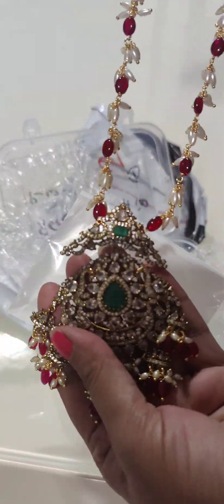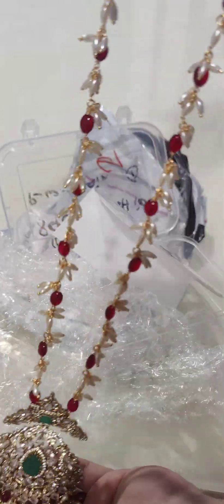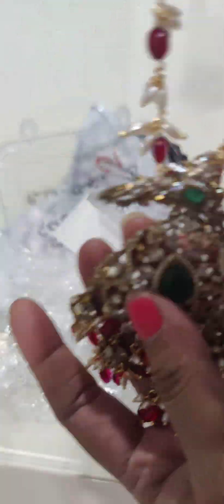Jewellery from Instagram// Sujatha gold covering works page లో కొన్నాను